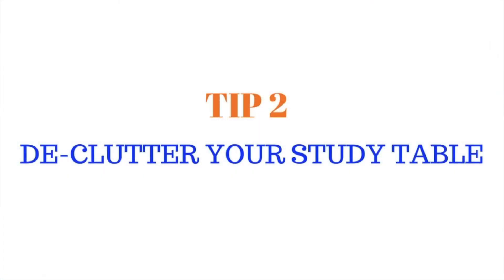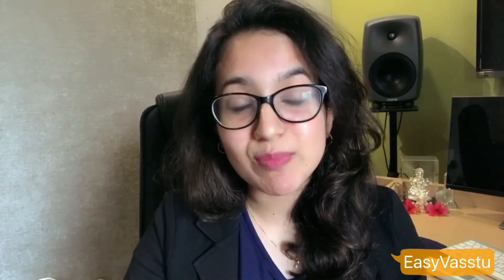Vastu Tips for students||Vastu remedy||Vastu for home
3 Most important vastu tips for Students
For personal consultation